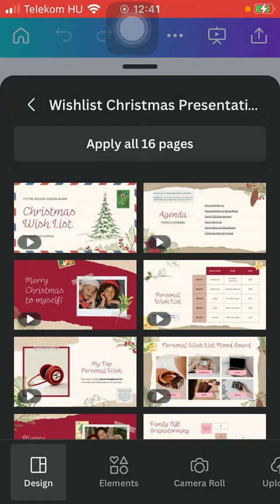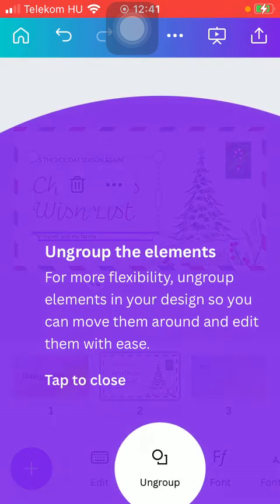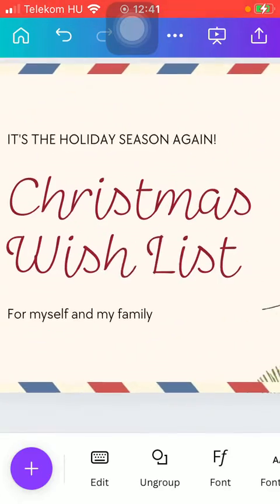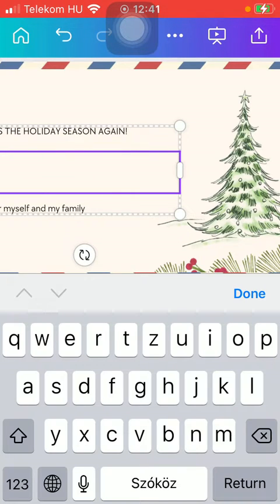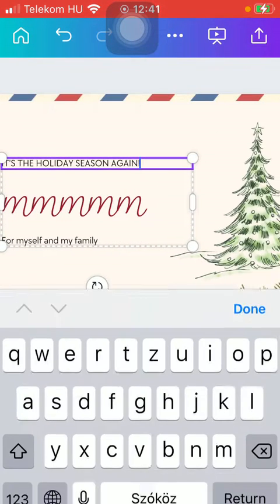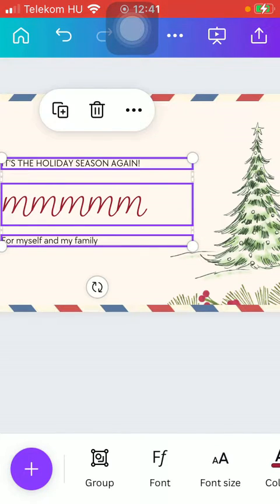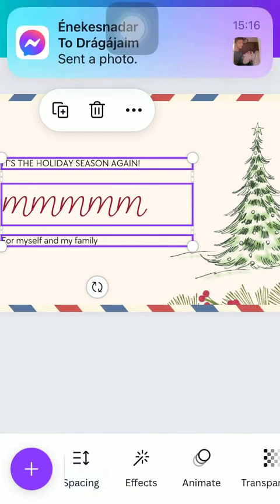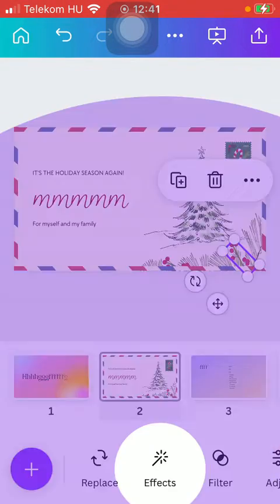How to use templates for slides on Canva?